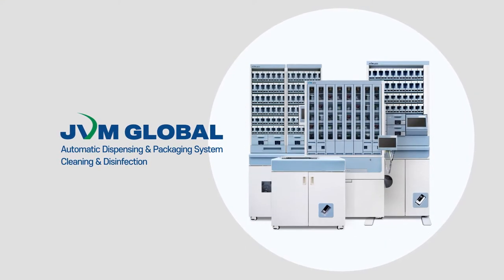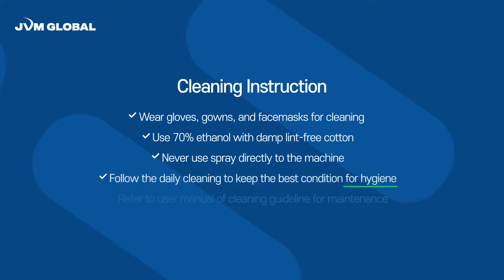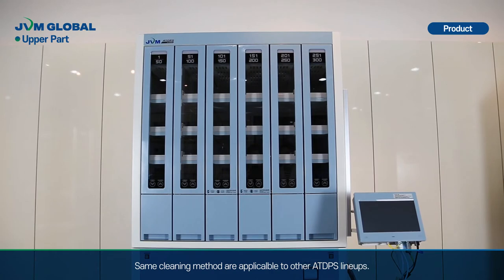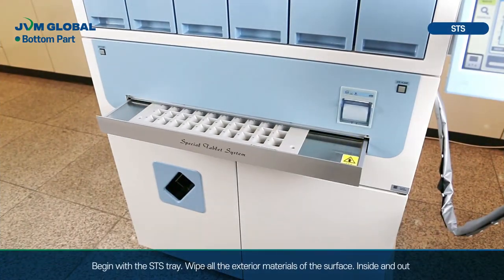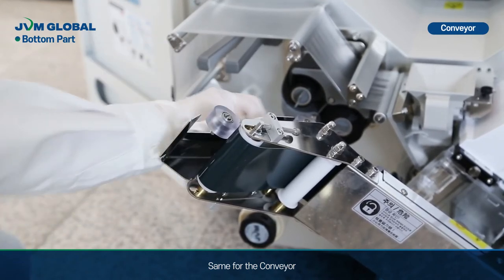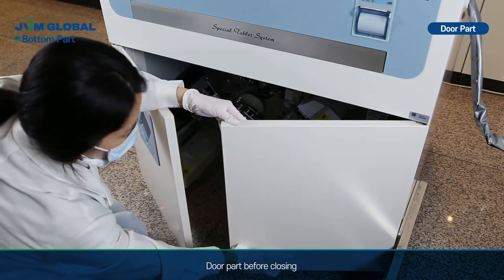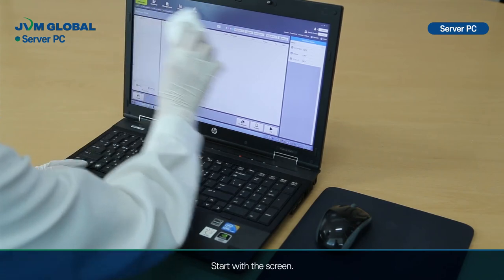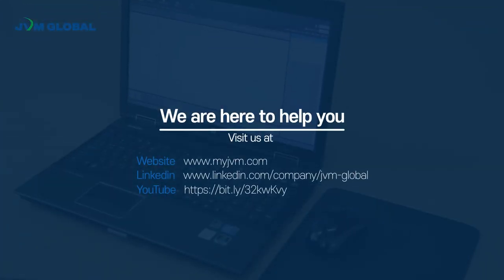Cleaning Guide: How to clean a JVM pouch packager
This cleaning guide shows how to clean an ATDPS (Automated Tablet Dispensing System) machine and informs the recommended cleaning cycle in detail. This video is intended to help JVM Global customers using JVM products in pharmacies and hospitals worldwide.